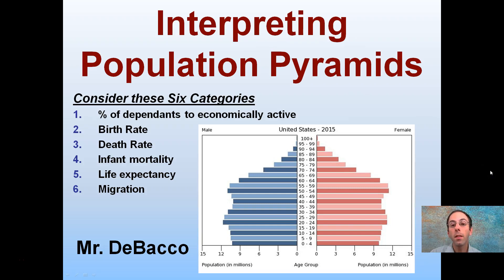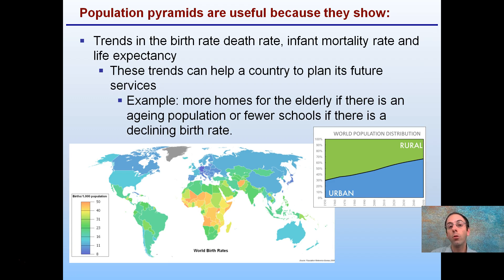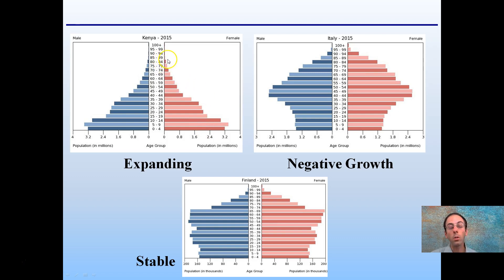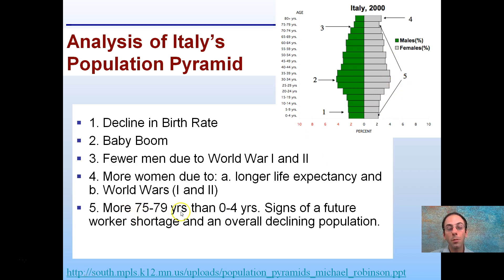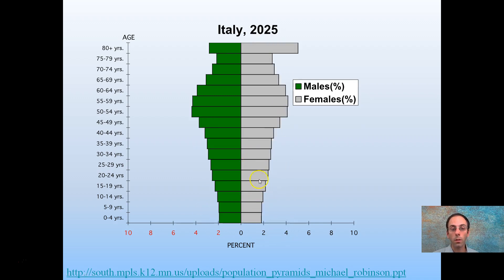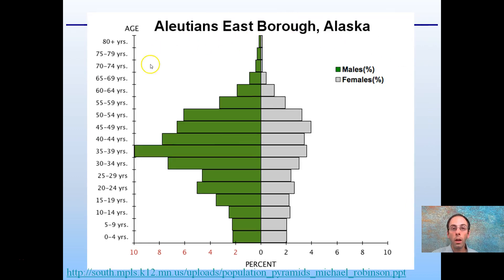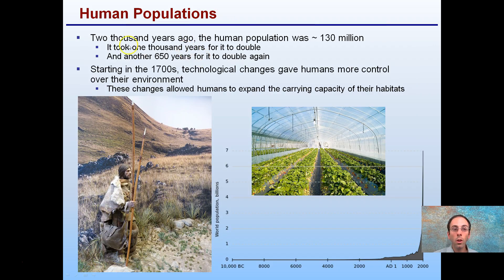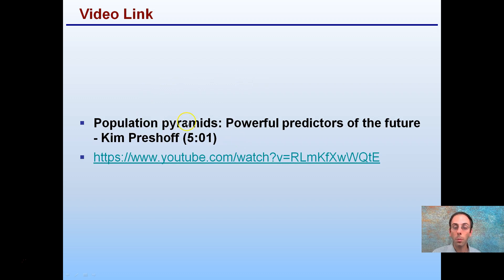Interpreting Population Pyramids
Understanding the importance of population pyramids is important for the prediction of future trends.  By having some idea of how a population may shift in the future can allow for time to prepare and meet the challenges in the best way possible.  Also, a historical look on the human population is provided which indicates some of the concerns that may be faced in the future.

U.S. and World Population Clock

*Due to the description character limit the full work cited for "Interpreting Population Pyramids" can be viewed